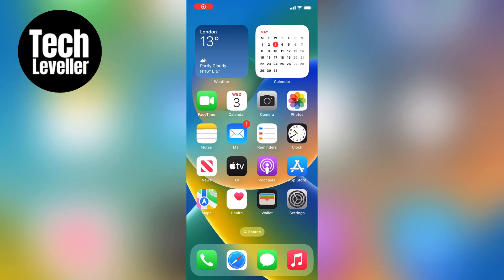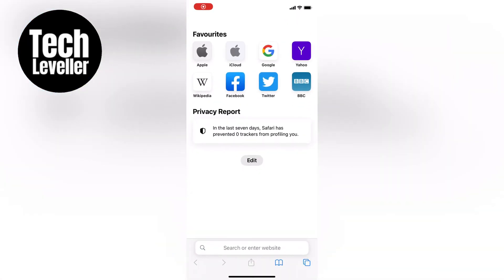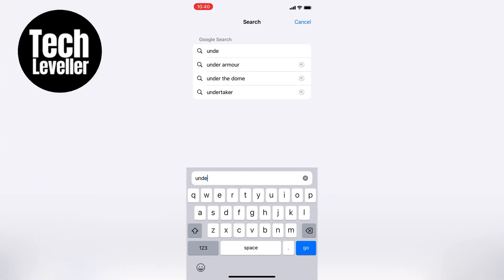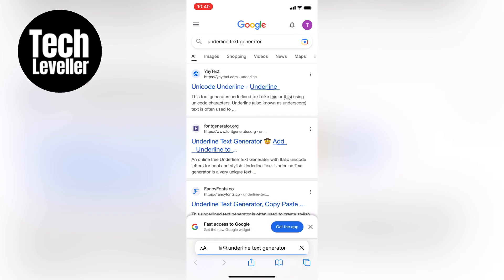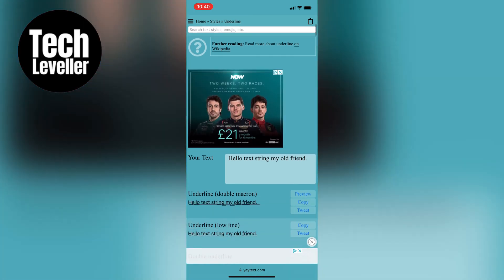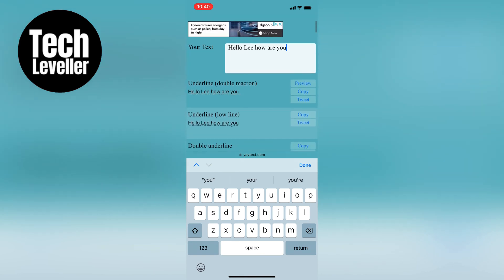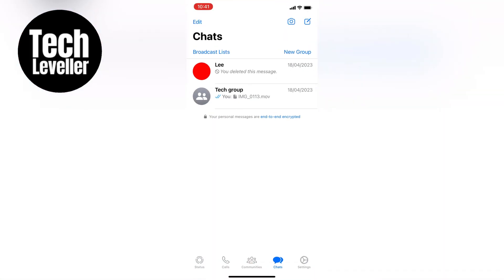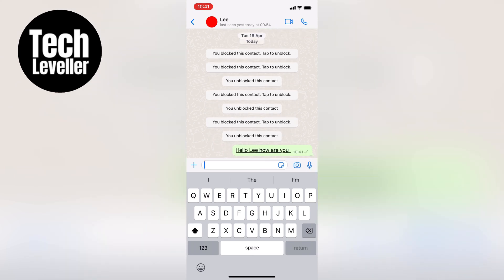How To Underline Text In WhatsApp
In todays quick WhatsApp guide video I'm going to show you How To Underline Text In WhatsApp.